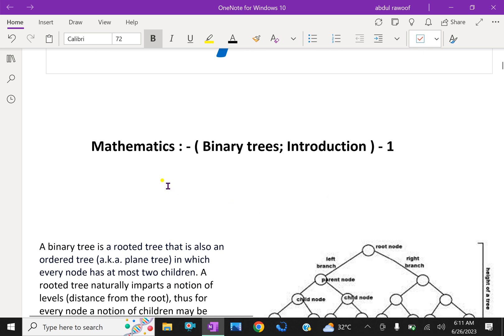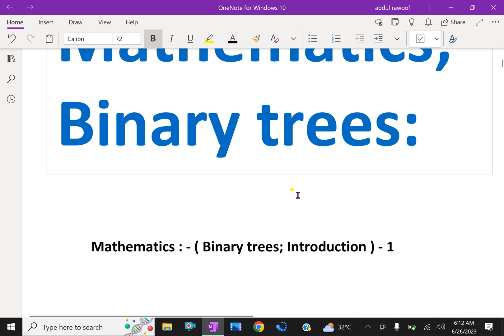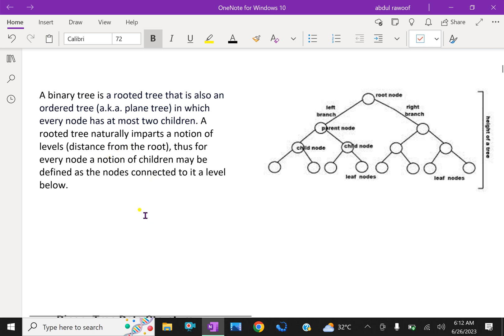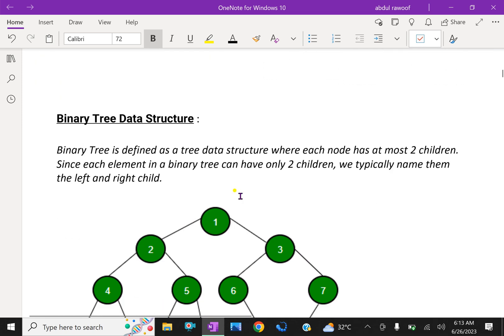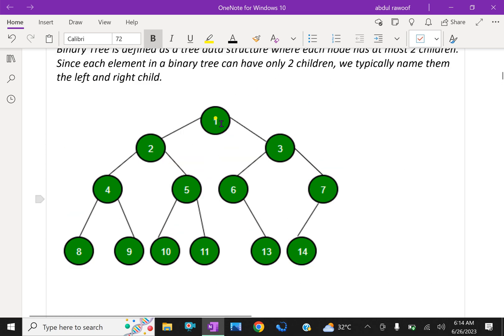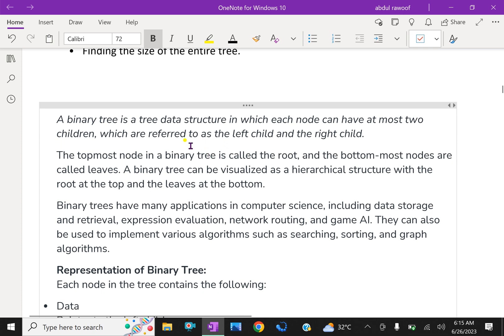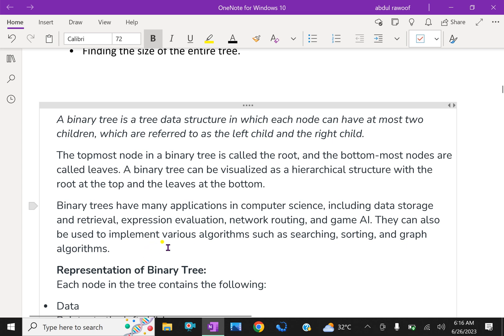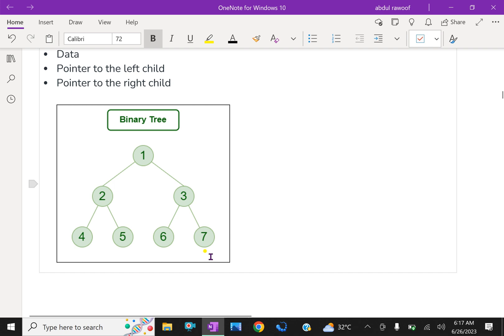Discrete mathematics : - ( Binary tree ; Introduction ) - 112.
A binary tree is a rooted tree that is also an ordered tree (a.k.a. plane tree) in which every node has at most two children. A rooted tree naturally imparts a notion of levels (distance from the root), thus for every node a notion of children may be defined as the nodes connected to it a level below.